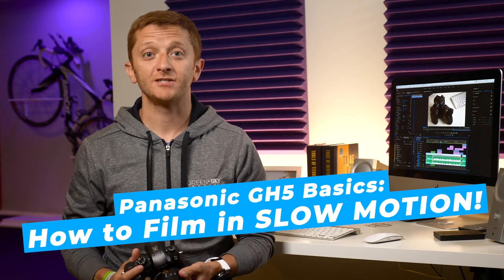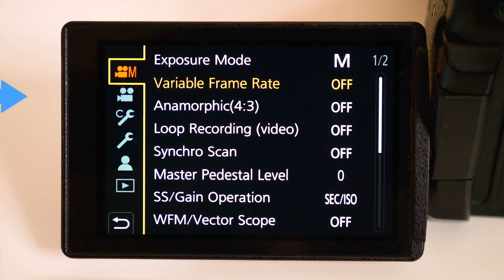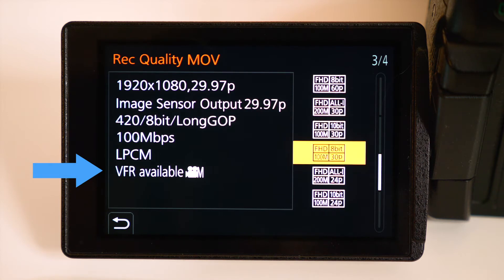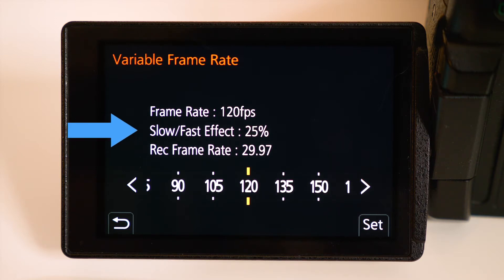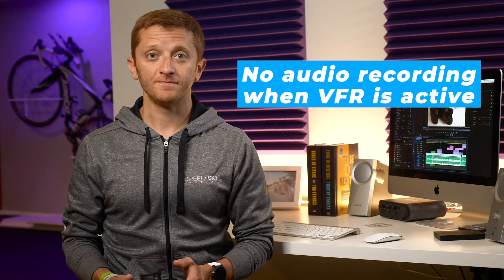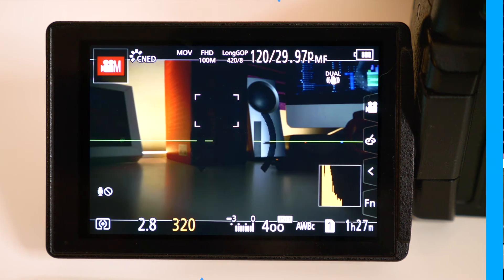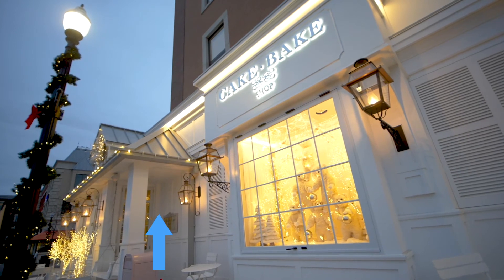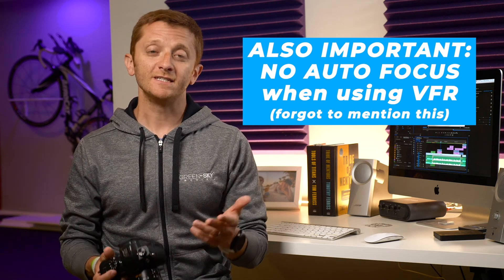How to film in Slow Motion | Panasonic GH5 Basics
This is a beginner's guide to shooting Slow Motion (VFR) on the Panasonic Lumix GH5. In this video I walk you through the menu system to activate VFR. I also point out some important details and things to consider when filming slow motion.